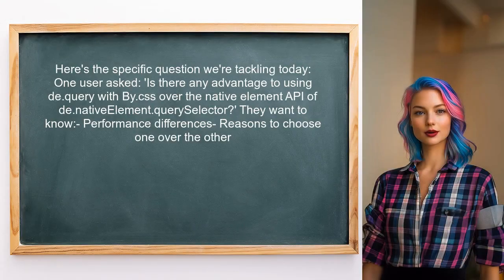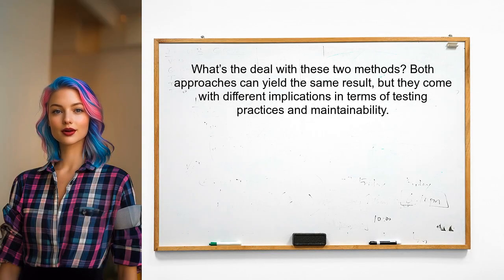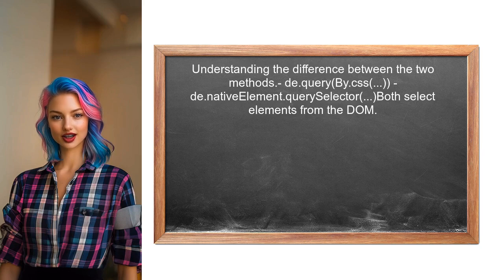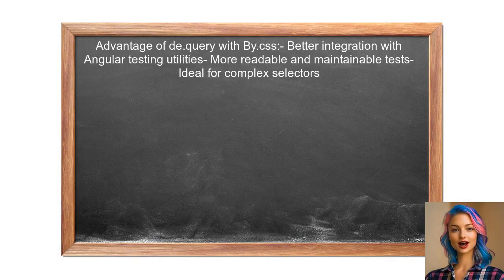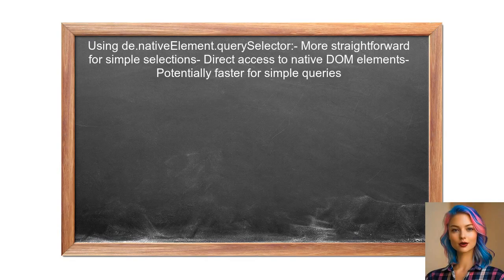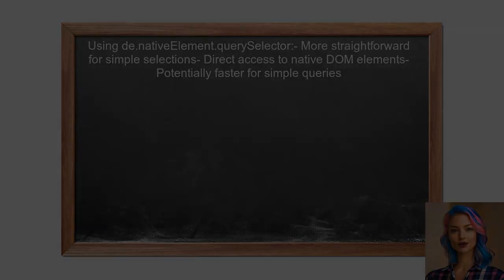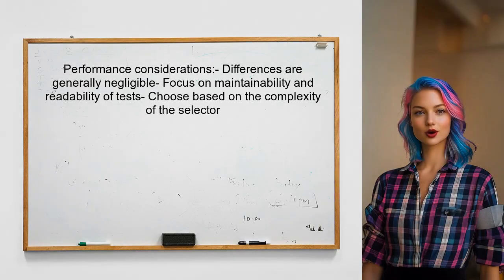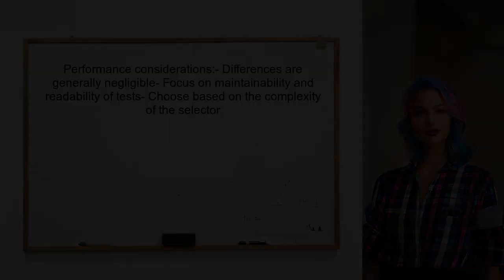Angular 4 Unit Testing: de.query vs nativeElement.querySelector Explained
In this video, we dive into the world of Angular 4 unit testing, focusing on the differences between `de.query` and `nativeElement.querySelector`. Understanding these two methods is crucial for effectively selecting and interacting with elements in your tests. Join us as we break down their functionalities, advantages, and best use cases to enhance your testing strategies and improve your Angular applications.

Today's Topic: Angular 4 Unit Testing: de.query vs nativeElement.querySelector Explained

Related to: angular4, unittesting, de.query, nativeelement.queryselector, angulartesting, angularunittests, angular4tutorial, testingangularcomponents, angulartestingbestpractices, queryselectorinangular, angulartestingexplained, unittestingangular, angulartestingframework, angulardevelopment, front-endtesting,